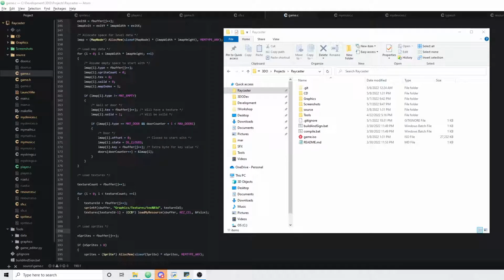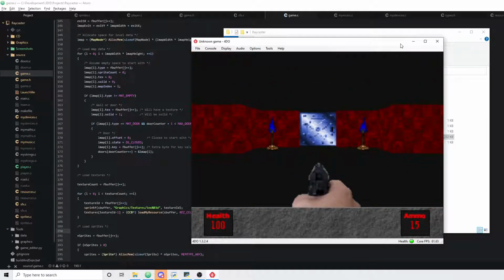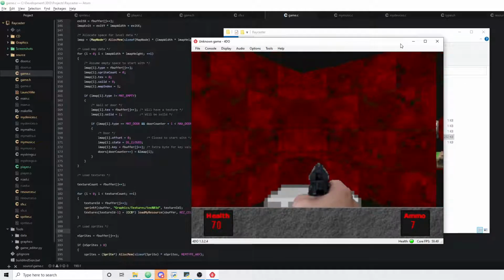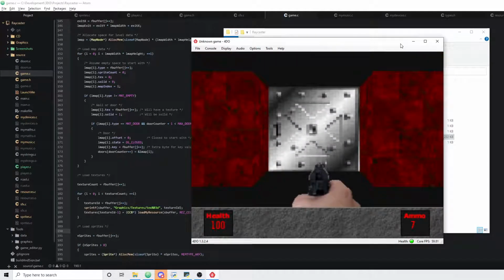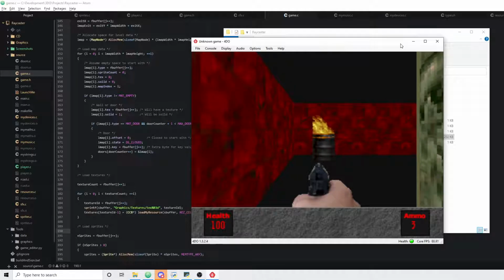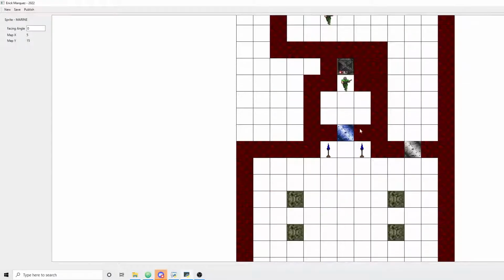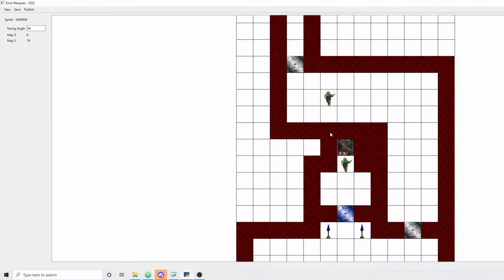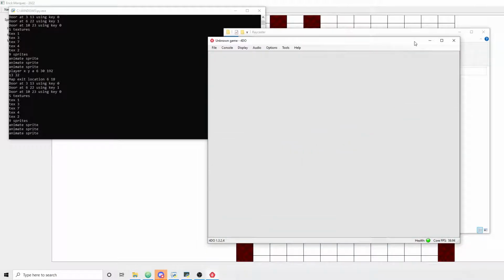3DO Ray Casting Project - Part 1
A look into a Ray Casting project of mine that I started in March.